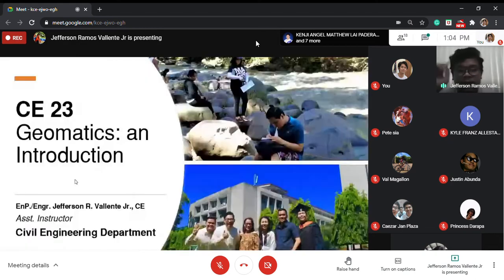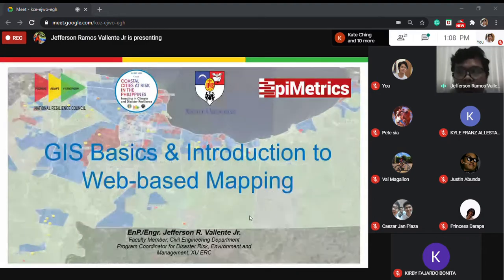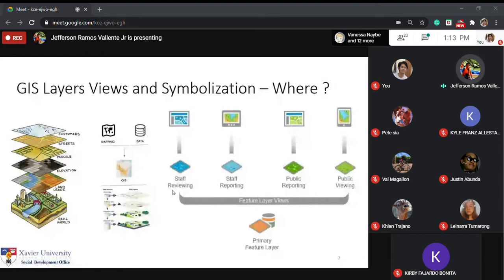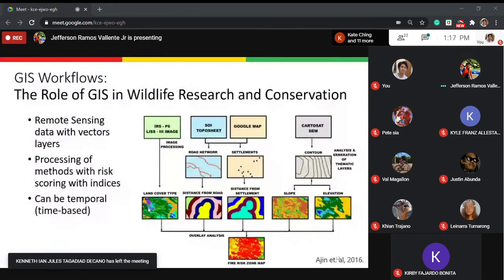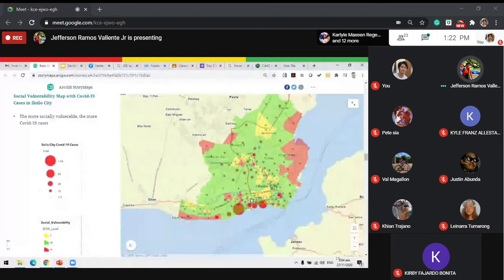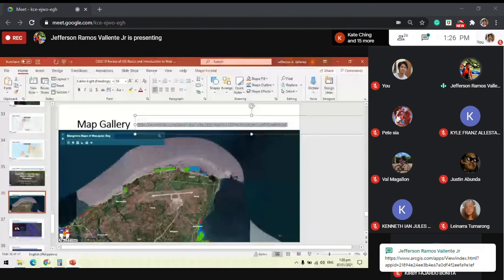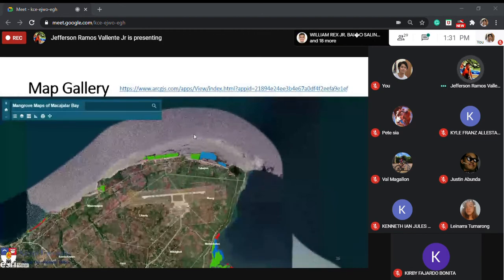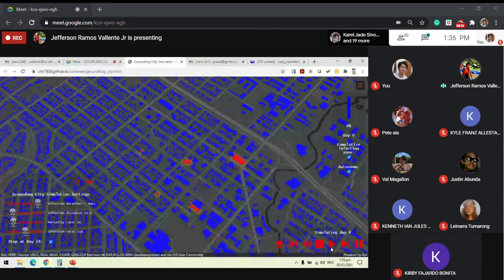Jan 7 CE23 B3 1.0 Course Introduction